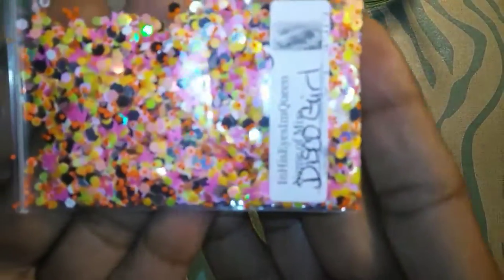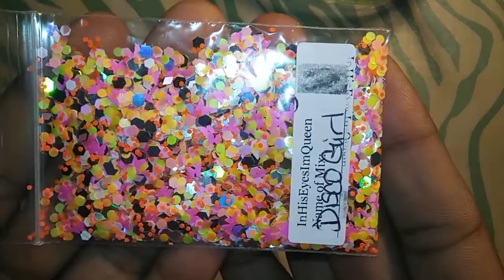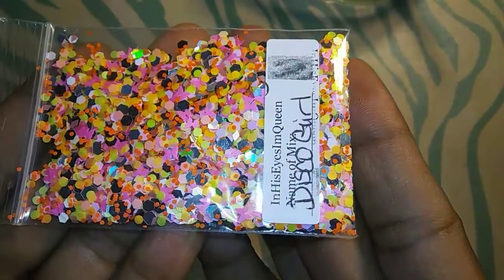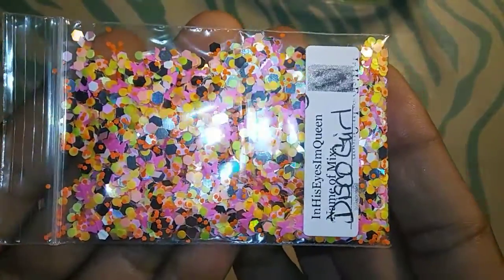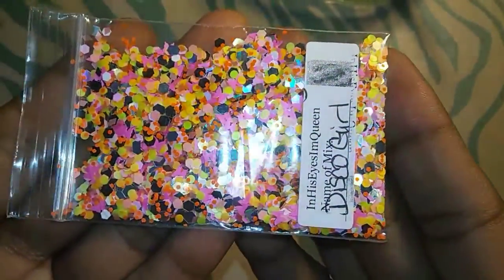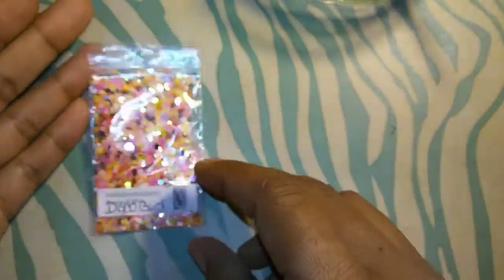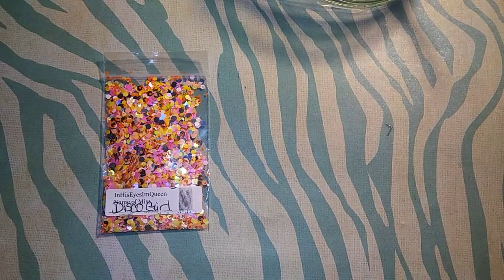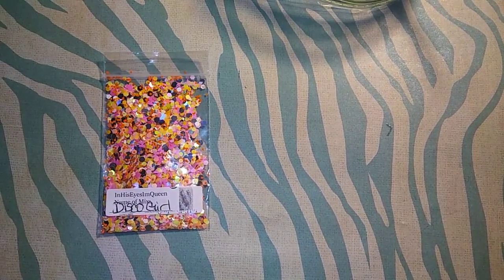New Mix " Disco Girl"